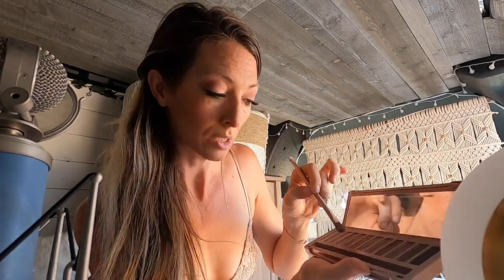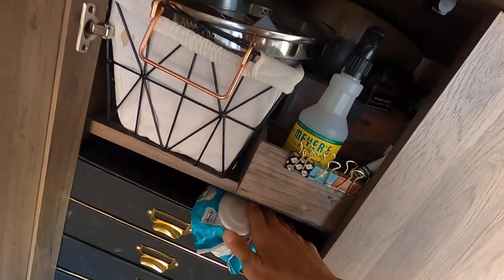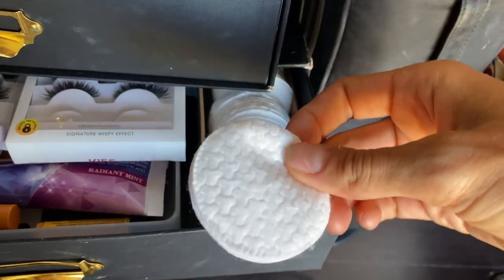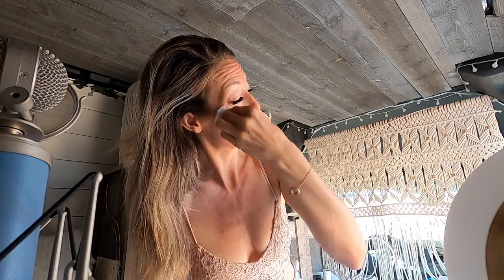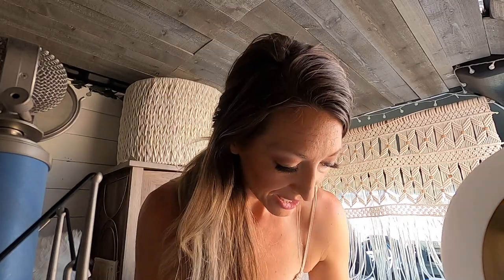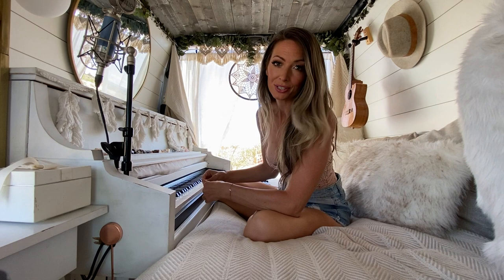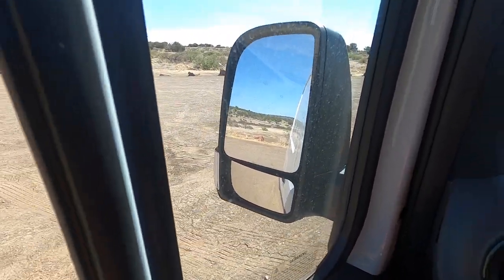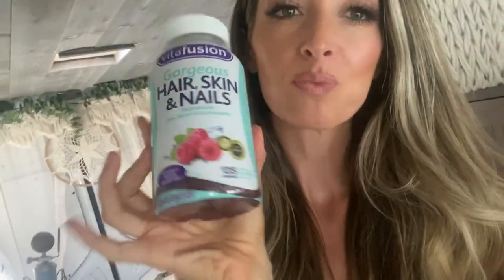My PRETENTIOUS MORNING ROUTINE 💄 VAN LIFE Get Ready With Me 💋 20 Minute Make-Up EPISODE 47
★ F I T N E S S C H A N N E L: Fit Babe Daily

★ VANLIFE ESSENTIALS:
WIFI EXTENDER

★ HOW I POWER MY VAN (Lights, fridge, keyboard etc.:
Jackery 1000 + Solar Panels
Jackery 250

★ SKYLIGHT BUILD:
Dometic Skylight (small)
Butyl Seal Tape
Jigsaw Blades

★ FITNESS GEAR:
SMART SCALE
BOOTY BANDS
ANKLE WEIGHTS
BARBELL HIP PROTECTOR PAD

★FILMING GEAR:

★ M Y  A M A Z O N  S T O R E ★

★ M O N T A N A  D A N N A  O N L I N E ★

★ I N S T A G R A M: Montana Danna

SAFE TRAVELS 🚐
♥︎ Danna